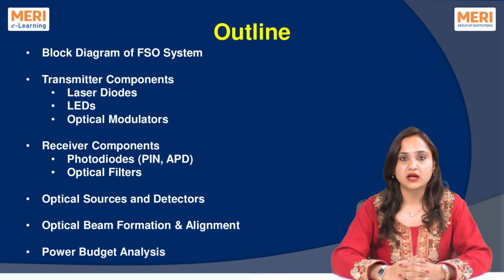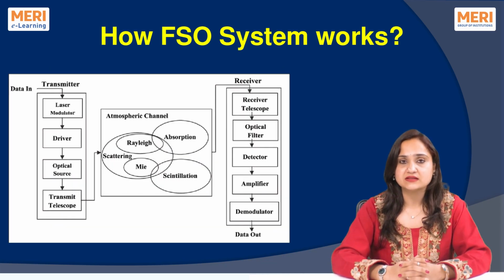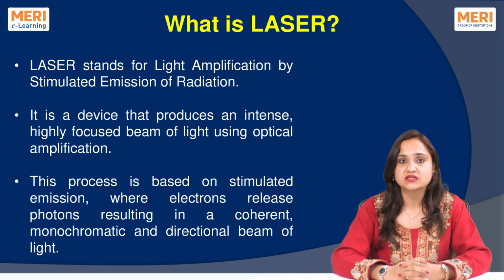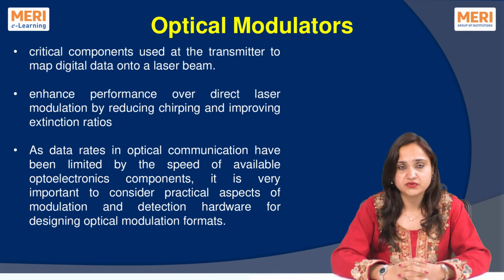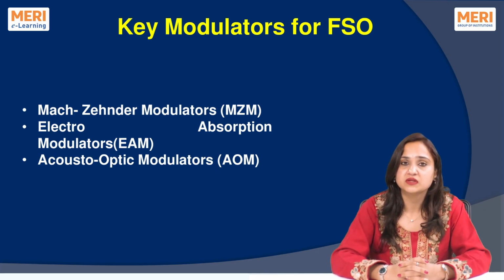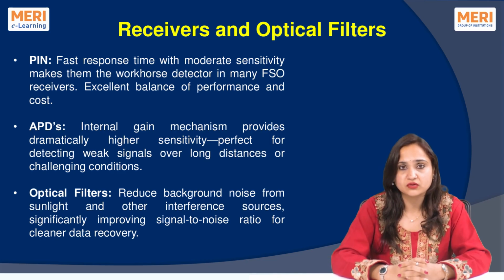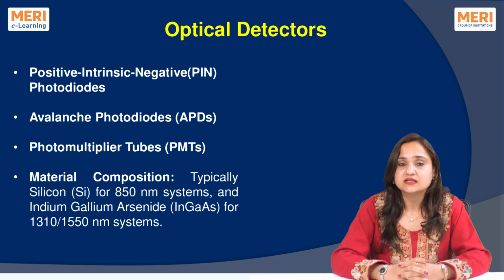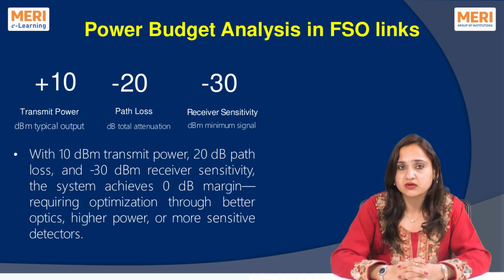System Components & Working In FSO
M25 - 21 | System Components & Working In FSO | Dr.  Payal 1

Links